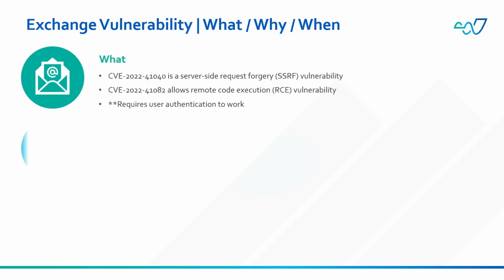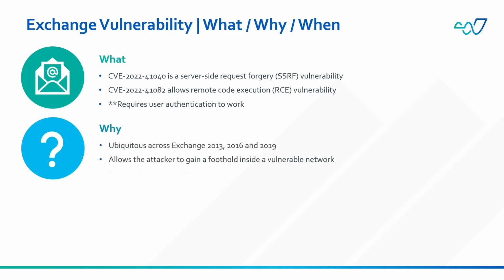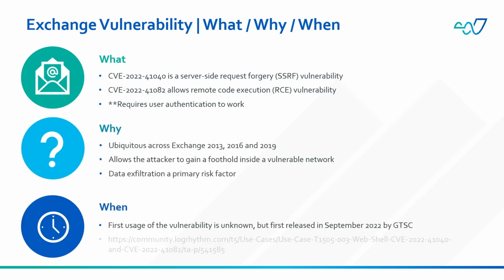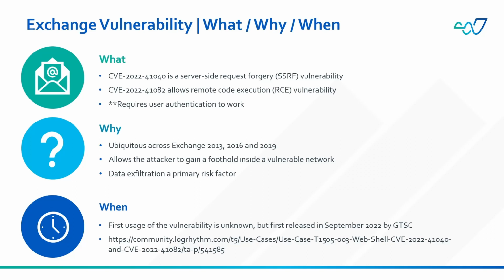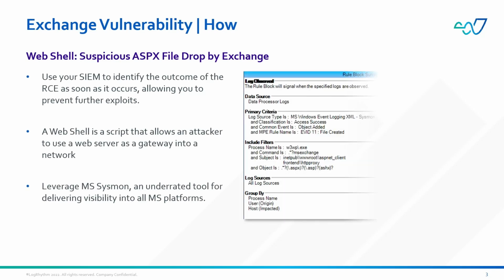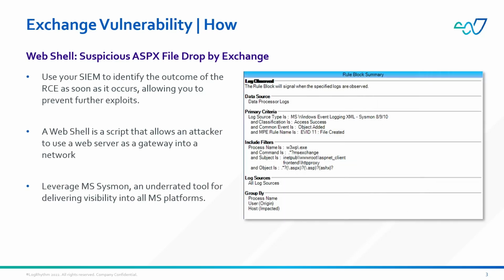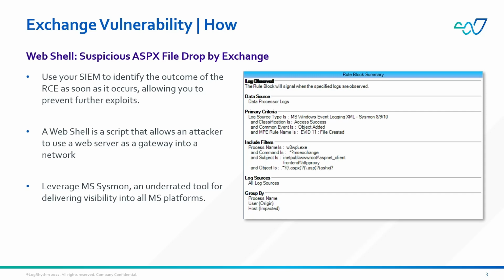Exchange Vulnerability | Security Spotlight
The Security Spotlight series is designed to provide quick visibility and understanding into the ways you can leverage the LogRhythm platform against a variety of threats. Today’s Spotlight is a quick overview of some recent Exchange vulnerabilities and how you can detect them before they cause too much damage.

For more information about how to enable this rule within your LogRhythm deployment this will take you to our community page where you can download the rule and then import it into your platform.

Alternatively, please reach out to your aligned Sales Engineer or Co-Pilot and they will be happy to assist you.

Please see below for links to useful blogs and other videos that outline the vulnerability in more detail should you want to continue your reading.